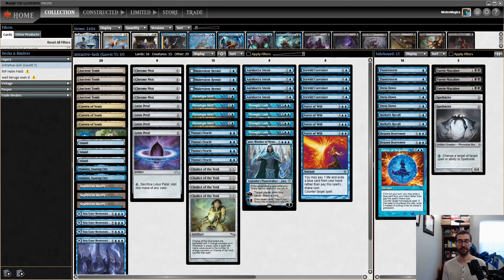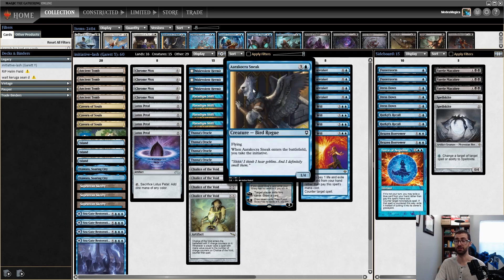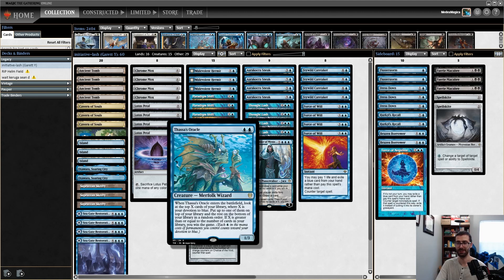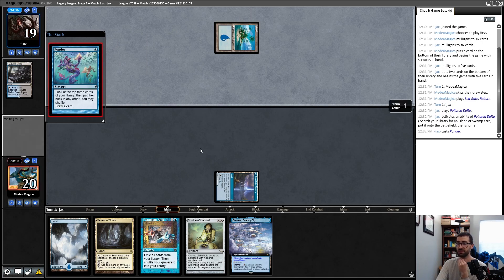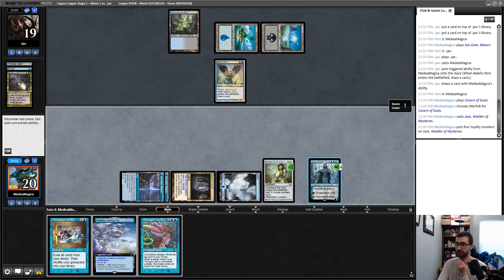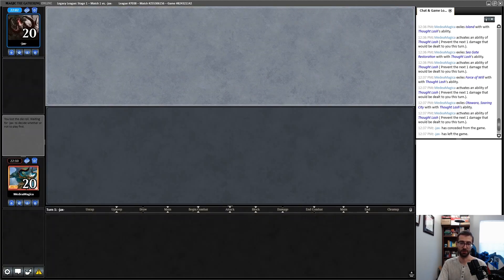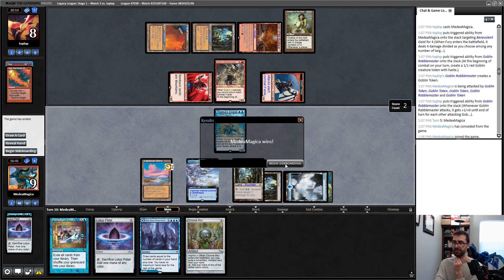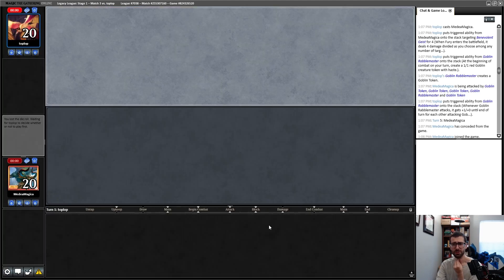WHIP IT GOOD! Mono Blue Initiative Thought Lash (Legacy MTG Combo)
I play a Magic: the Gathering Online Legacy league with Jace, Wielder of Mysteries and Thassa's Oracle as my primary way to win the game.  The goal is to empty my own library via Paradigm Shift or Thought Lash, then win with one of those cards.  The back up plan involves using the new blue initiative creatures to win (Aarakocra Sneak and Feywild Caretaker).  Paradigm Shift is another way to keep the Initiative, making it a potential powerful metagame option.

0:00 Deck Tech
3:37 Round 1
13:25 Round 2
20:18 Round 3
34:29 Round 4
41:58 Round 5
57:53 Conclusion